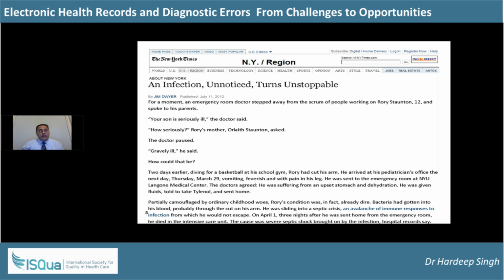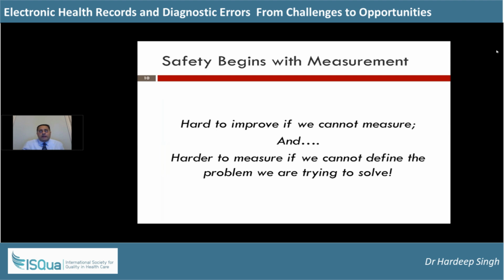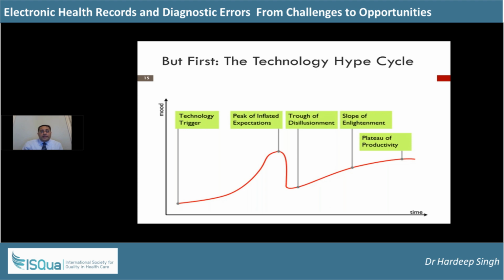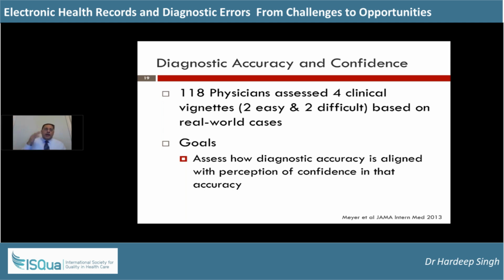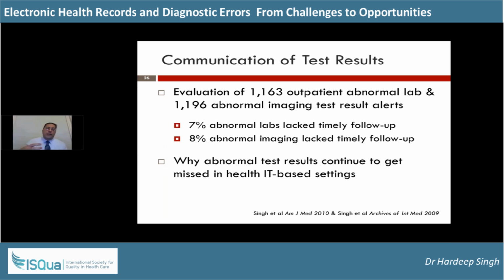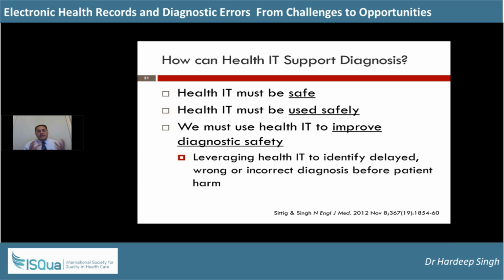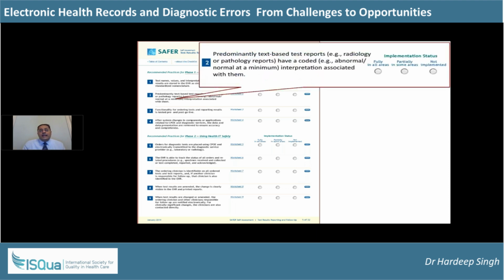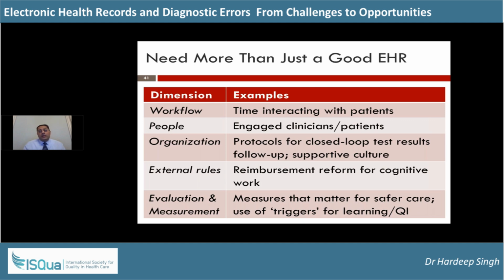Electronic Health Records & Diagnostic Errors From Challenges to Opportunities with Dr Hardeep Singh